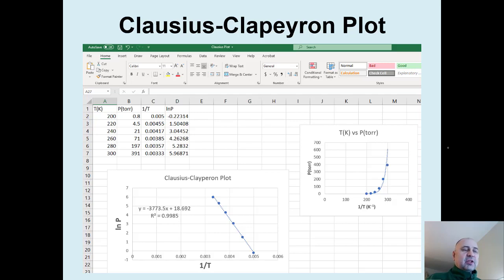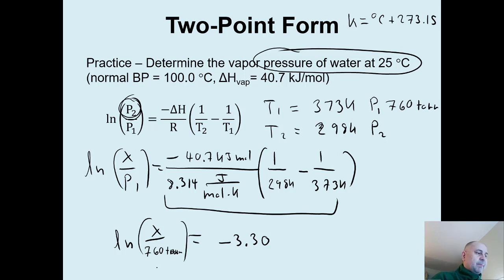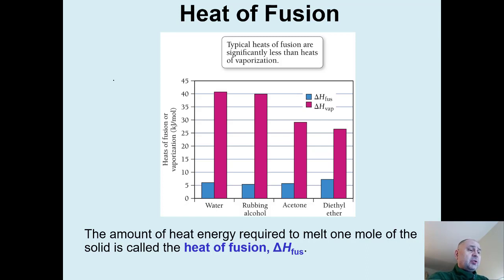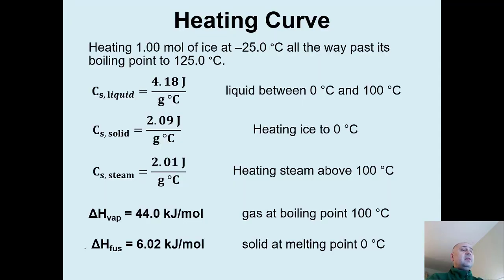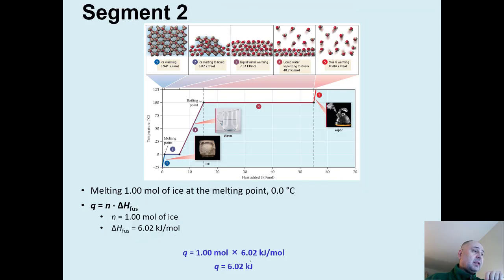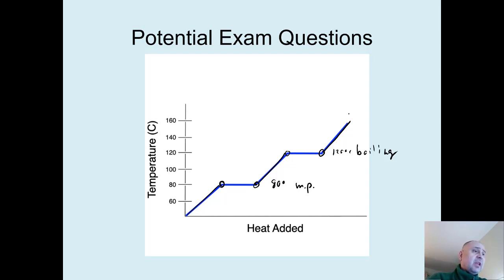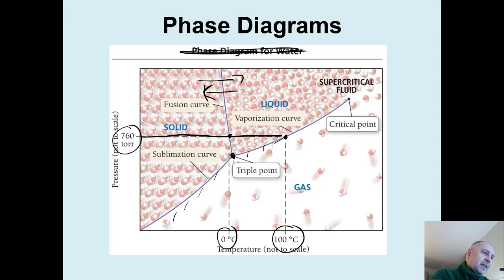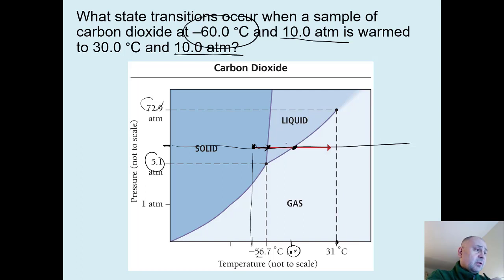CHM 112 C11 Lecture 6 (27:18)